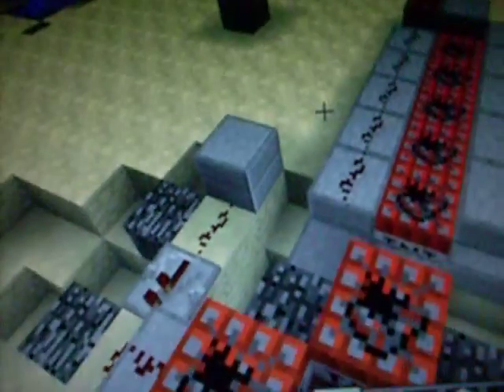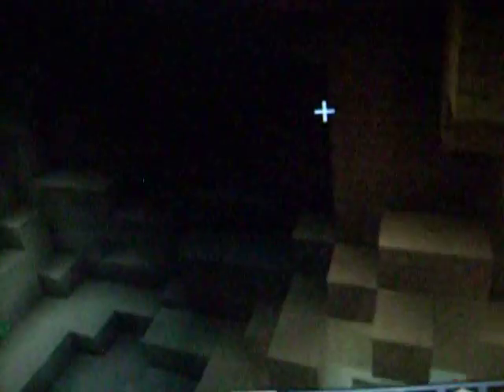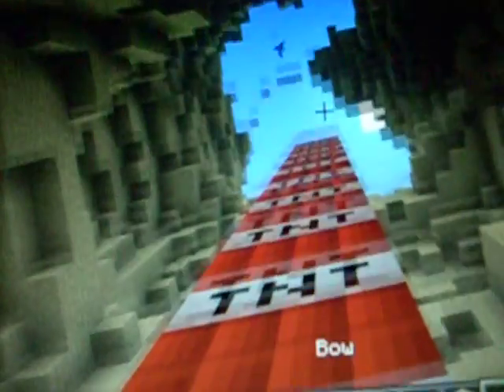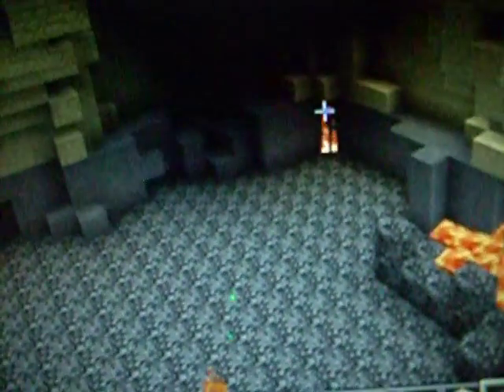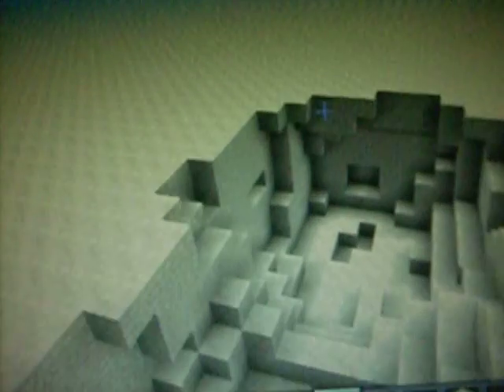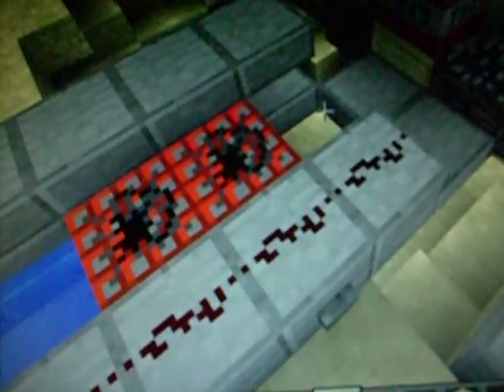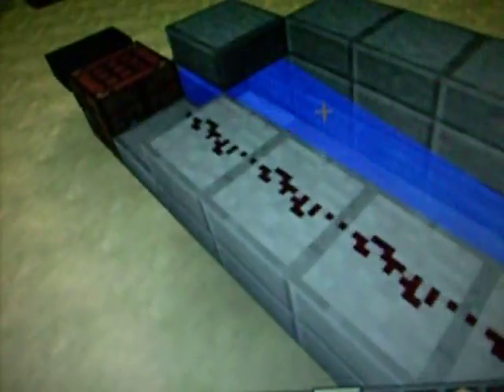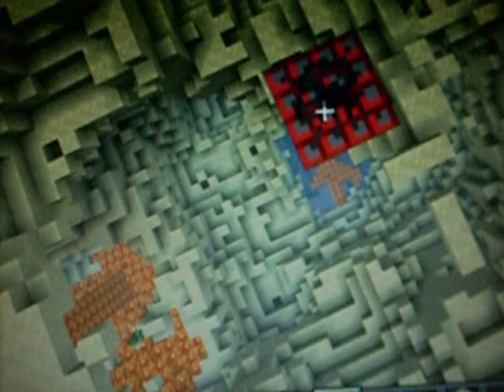TnTcannon and cheats and secrets and BIG BOOM BOOM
my cannon and cheats and BIG EXPLOSION